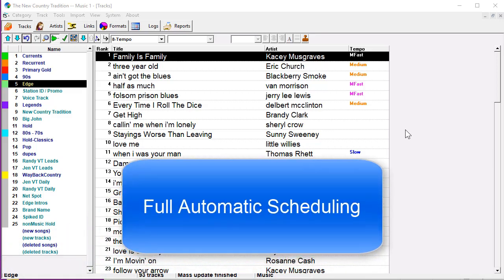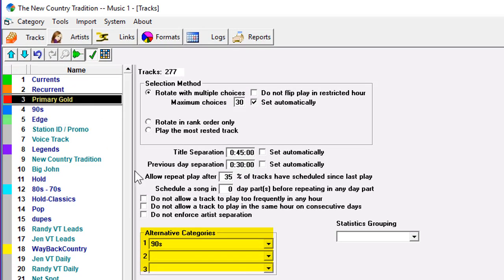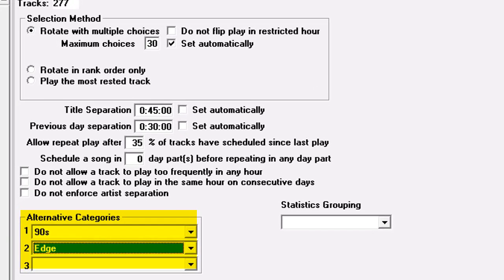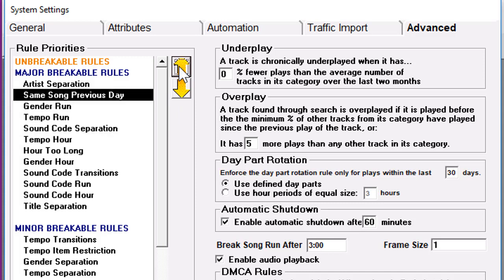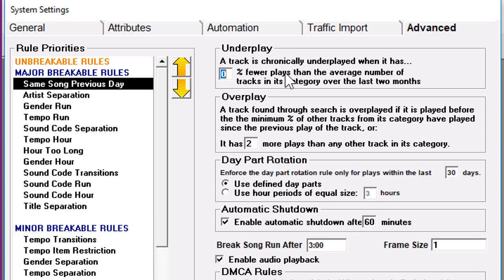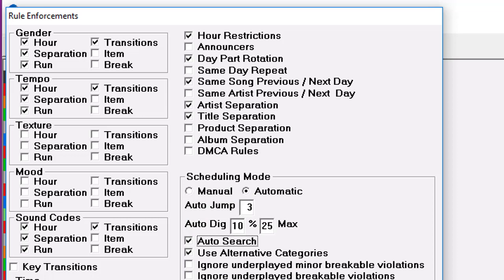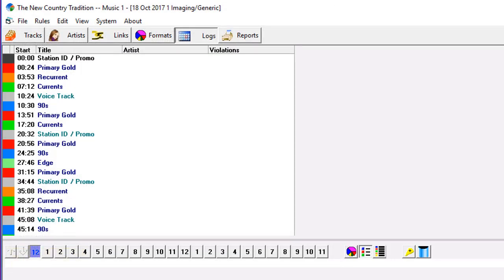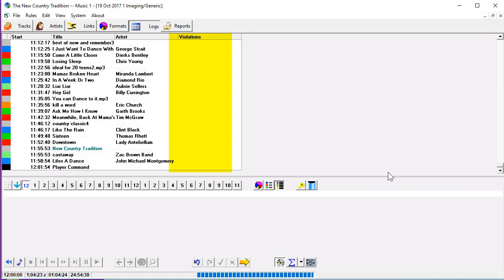Music 1 - Automatic Scheduling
The most perfect music rotations come from M1's inter-active editing algorithm.  Automatic scheduling a more traditional algorithm whereby the software schedules  the day without editing stops.